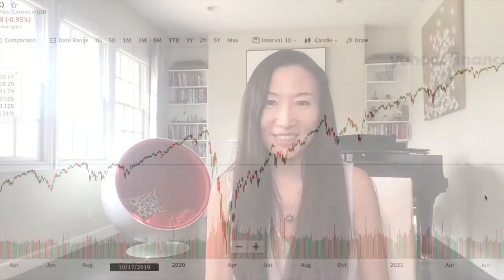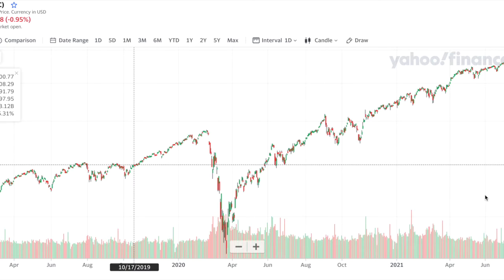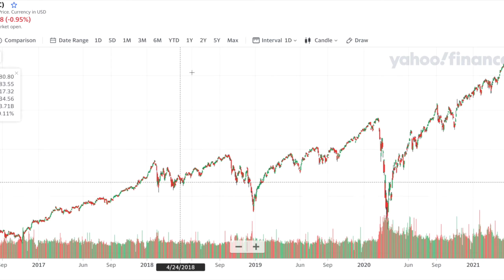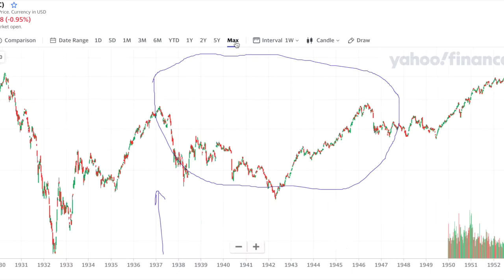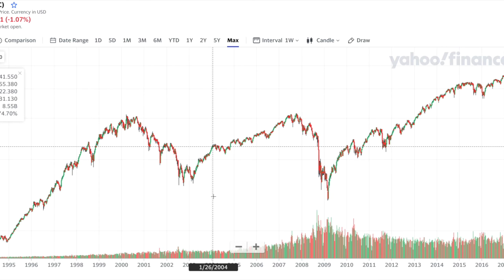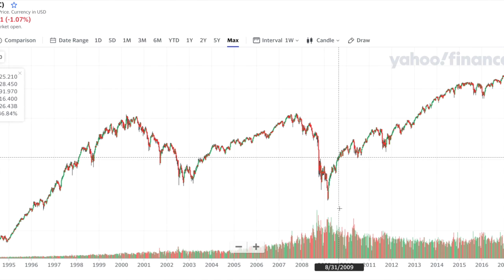Does Dollar Cost Averaging Really Work?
The video talks about what is Dollar Cost Averaging (DCA) and how it works and the comparison with Lump Sum Investing.

dollar cost averaging, lump sum investing, TLN Capital, investment, trading